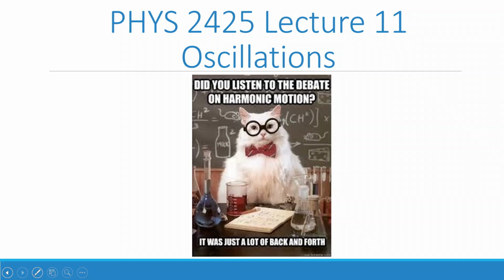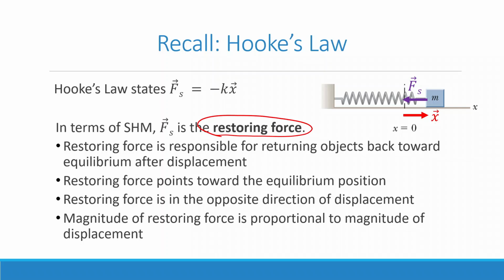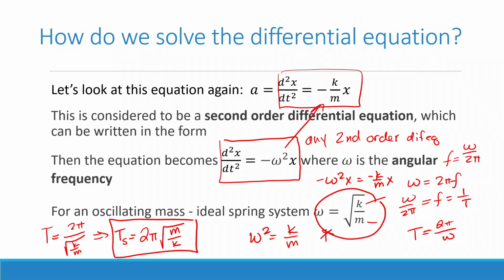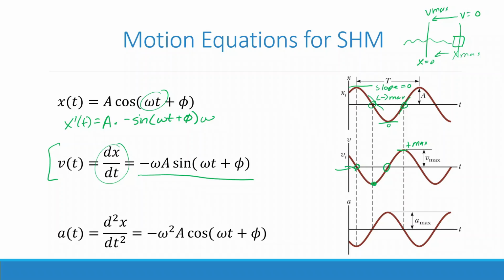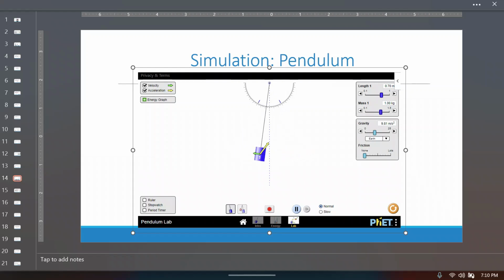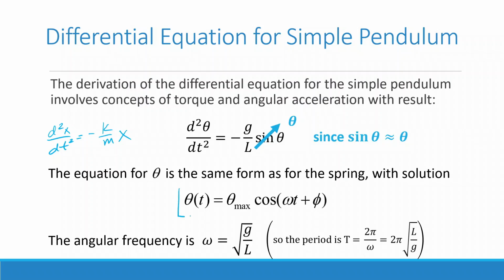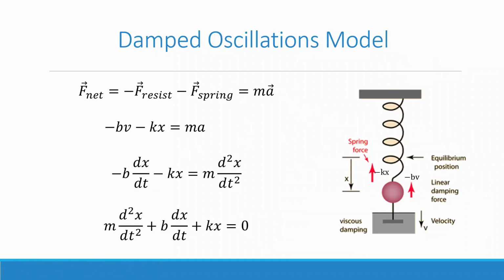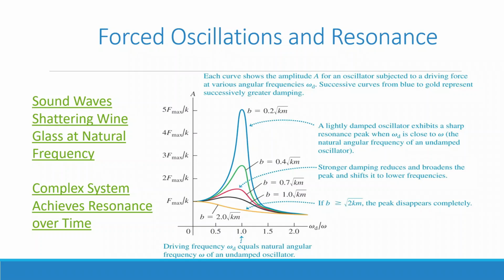PHYS 2425 Lecture11